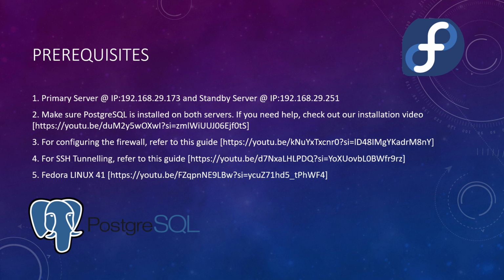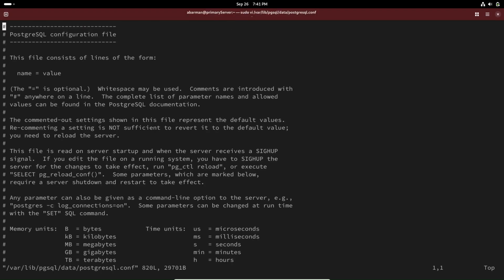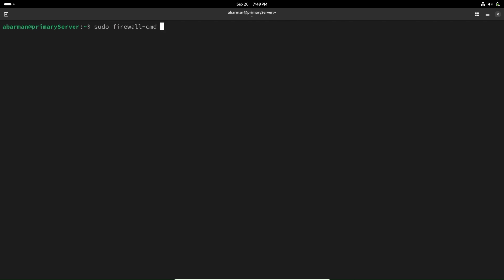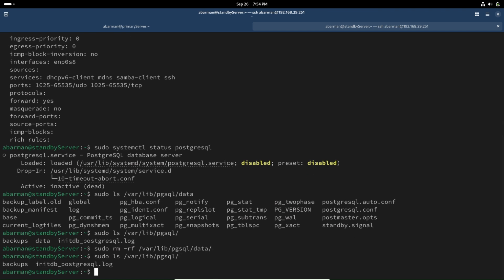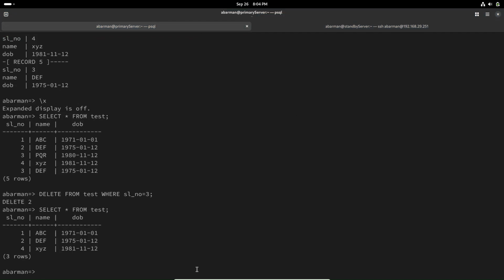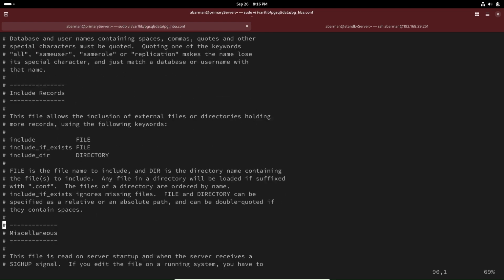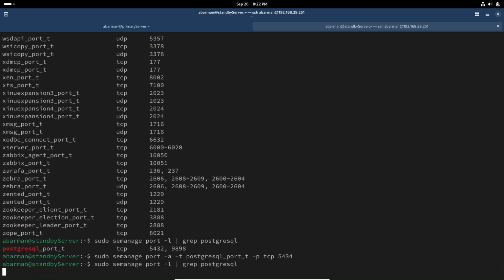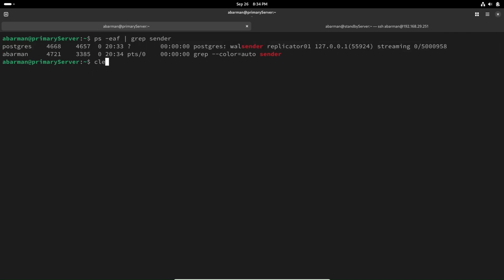PostgreSQL Replication Setup with SSH Tunnel | Complete Guide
In this video, we walk you through the complete process of setting up PostgreSQL replication between two servers, using SSH tunneling for added security. We cover everything from configuring the primary and standby servers to managing ports and SELinux policies, ensuring a seamless replication process.

 ✨Sections:

    🔧 Setting Up Primary Server – (02:10)
    🖥️ Setting Up Standby Server – (06:40)
    ✅ Verification – (09:24)
    🔒 Replication Over SSH (Optional) – (11:40)

🔧 Key Topics Covered:

    Setting up the Primary and Standby servers
    Using pg_basebackup for data cloning
    Configuring custom ports (e.g., 5434) for the standby server
    Updating SELinux policies for PostgreSQL over SSH
    Verifying PostgreSQL replication

🛠 Requirements:

    Two Linux servers (Fedora 41 Beta used in this demo)
    PostgreSQL installed on both servers
    Basic understanding of SSH and firewall configurations

⚠️ Important Notes:

    Always double-check before using commands like rm -rf to avoid data loss.
    Ensure SELinux policies are correctly configured for custom ports.